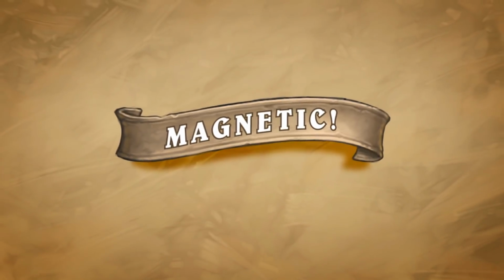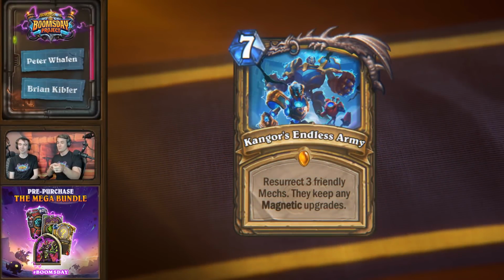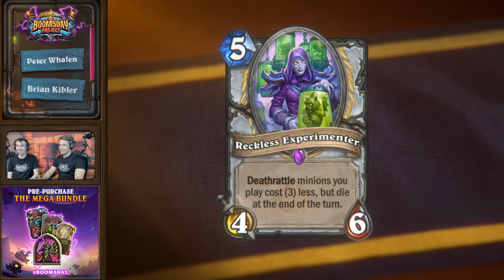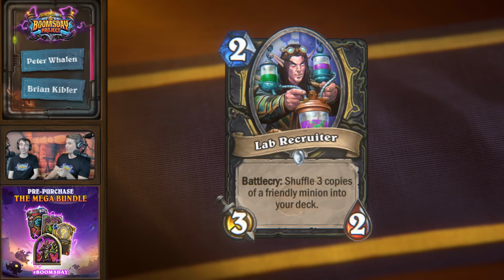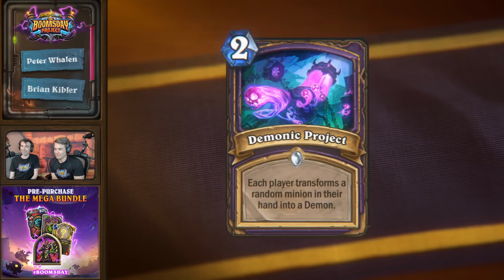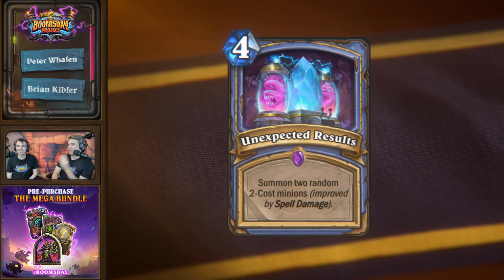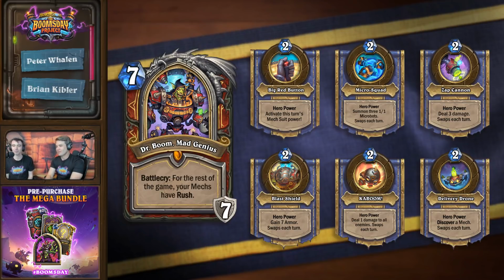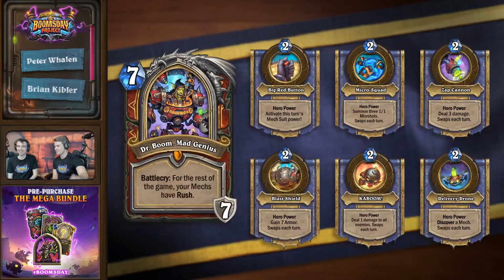Card Reveal Livestream - The Boomsday Project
Join Peter Whalen and Brian Kibler as they reveal some cards from Hearthstone's newest expansion - The Boomsday Project!